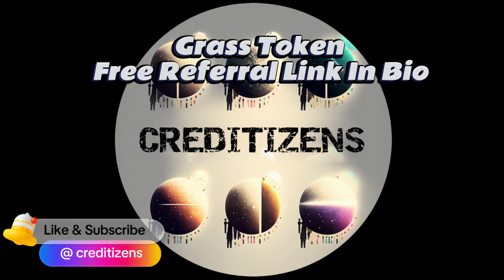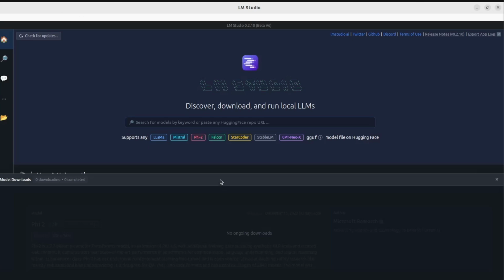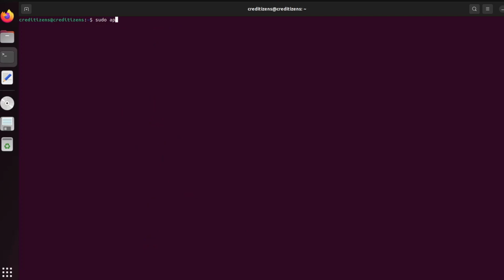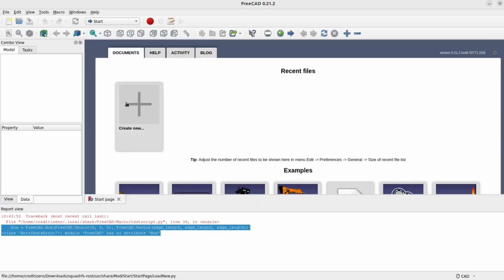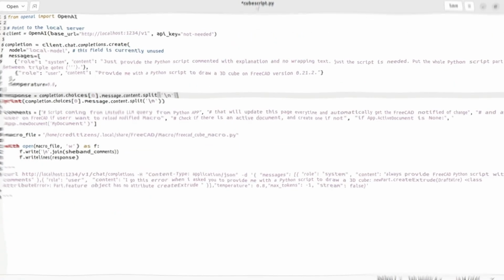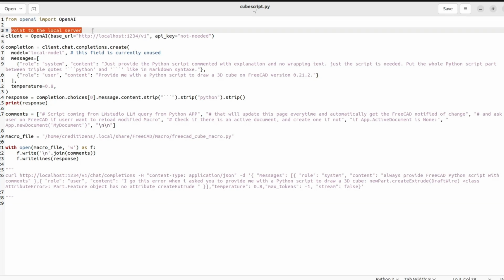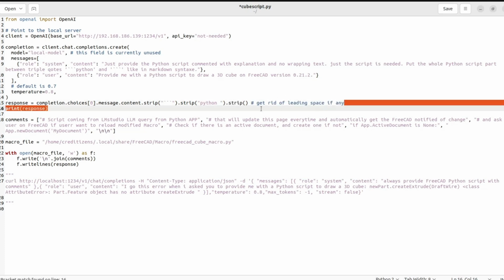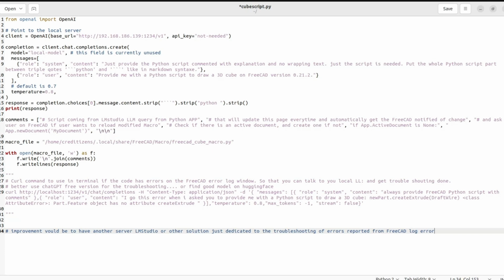LMStudio FreeCAD Python App - How Local LLM Help Automate Work? - Use Same Architecture For Anything